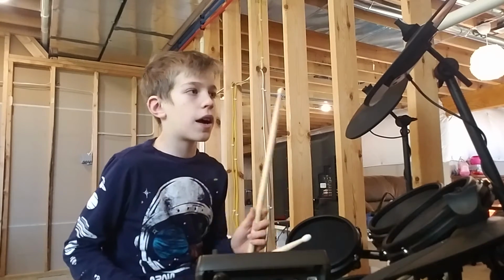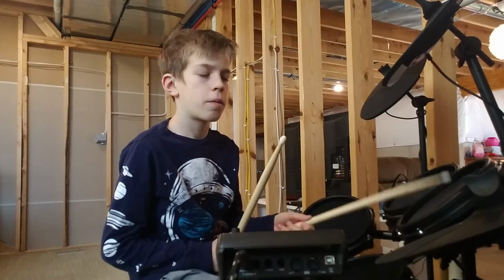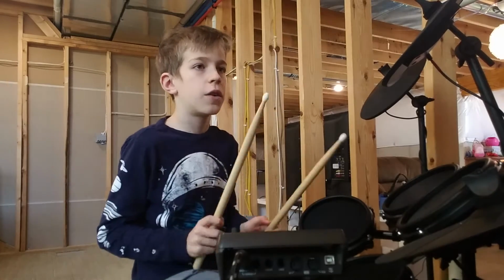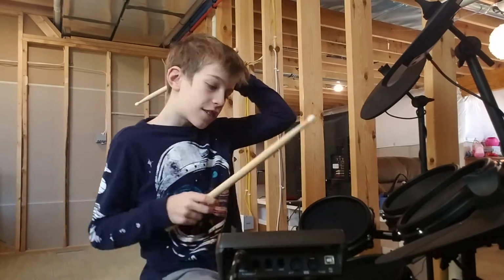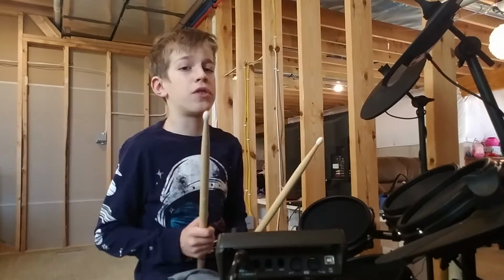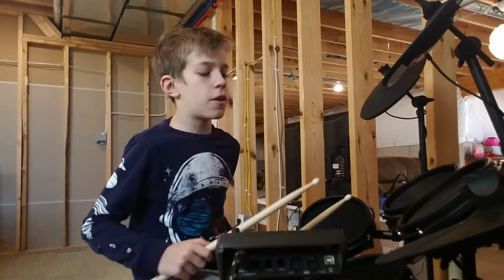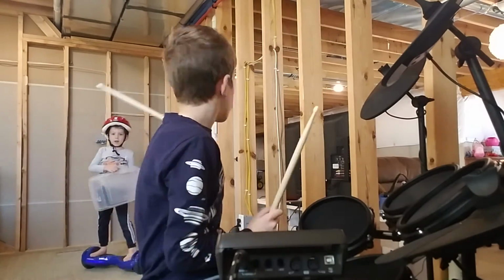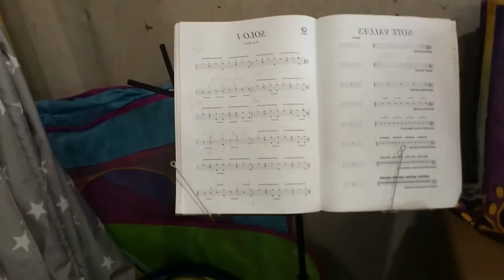Showing you my new electronic drum set!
Today, I show you guys my amazing electronic drum set that on got for Christmas! Let me know or like the video if you want me to do drum lessons video!